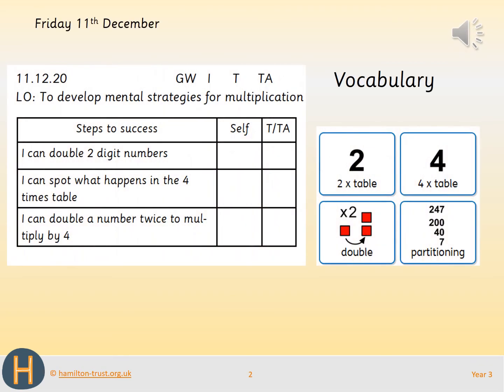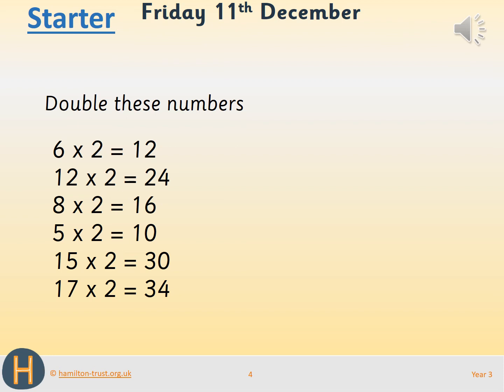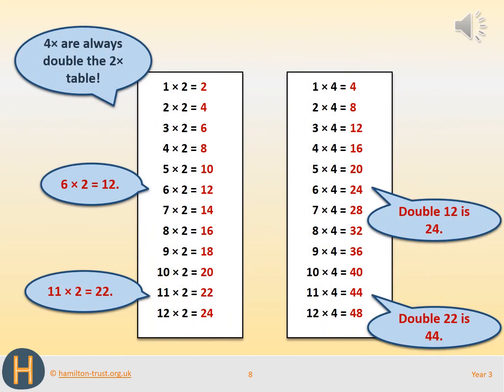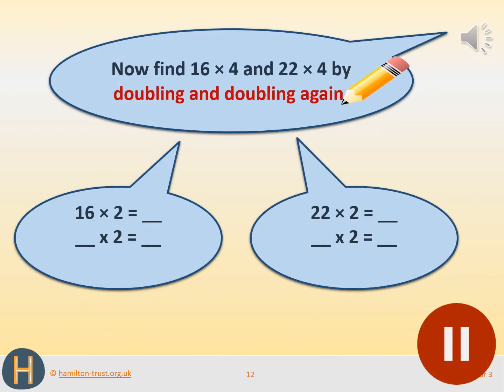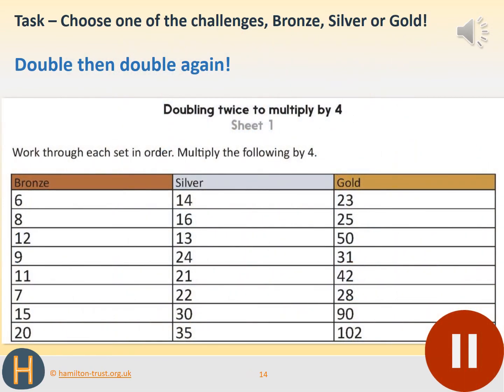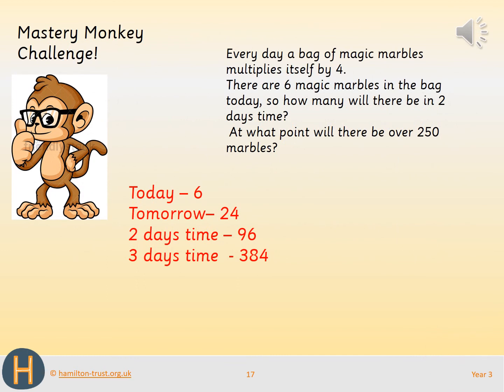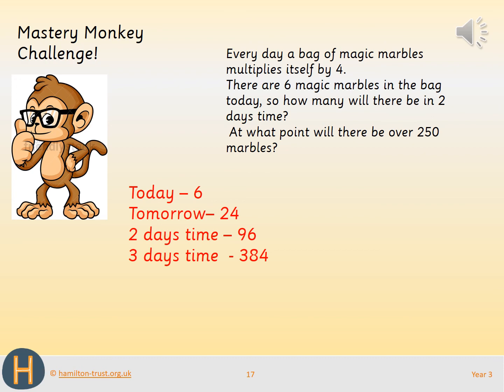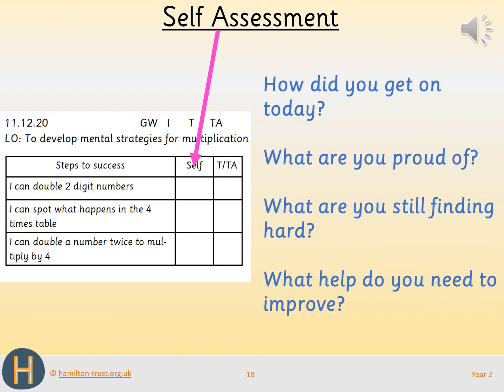Using mental strategies for multiplication